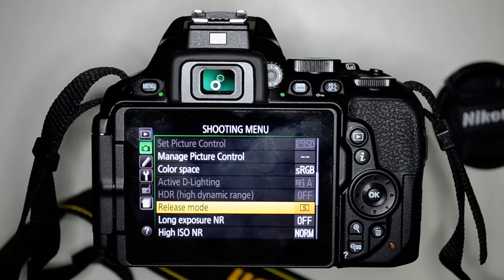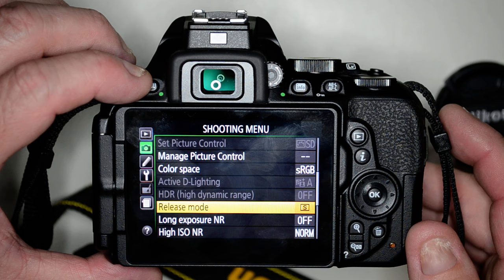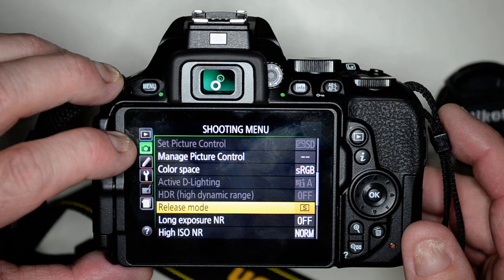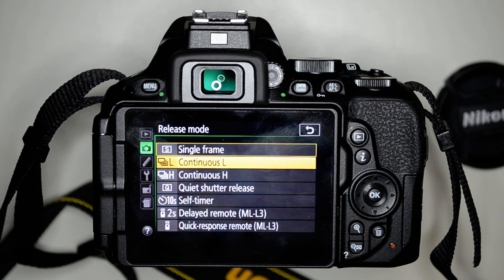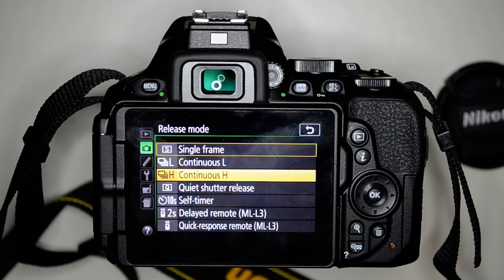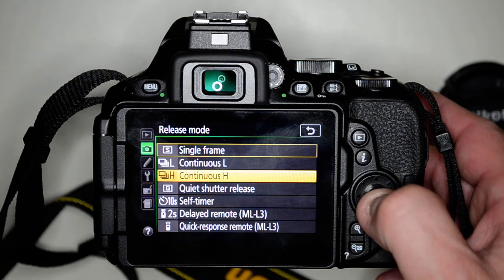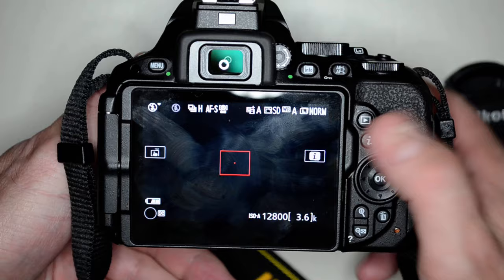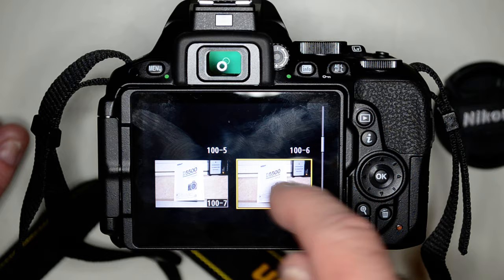Take Rapid high speed photos on Nikon D5500